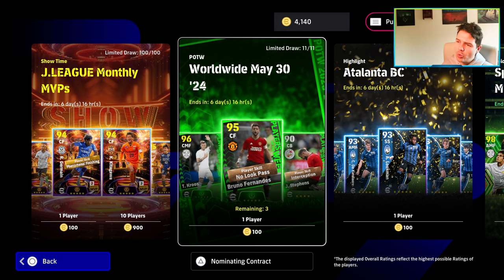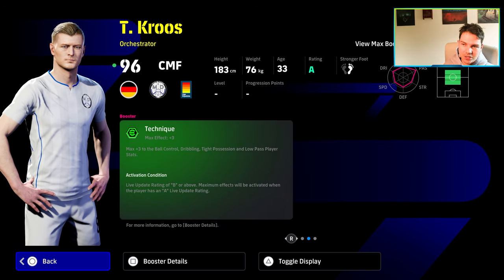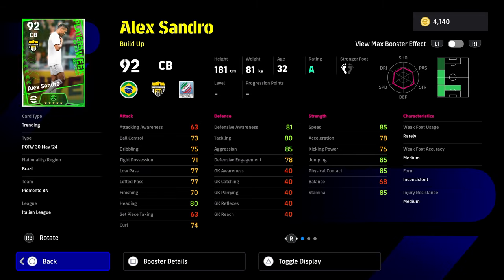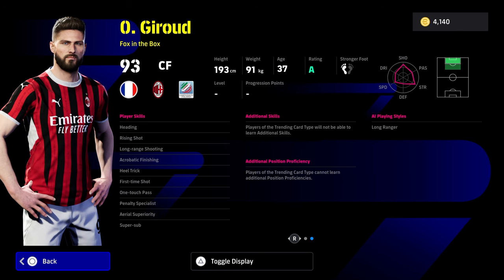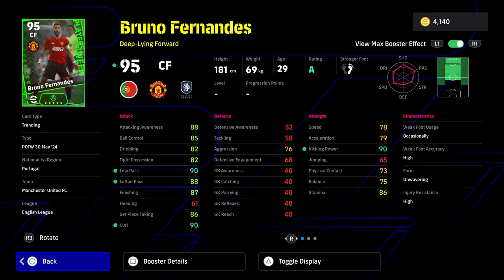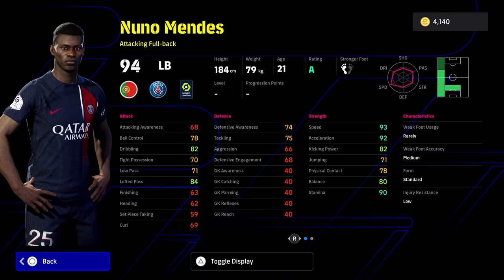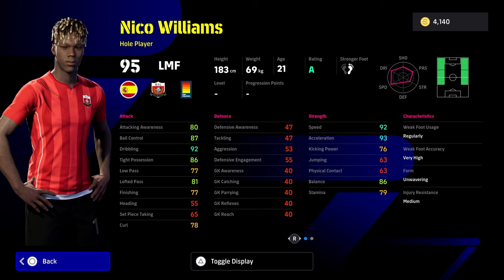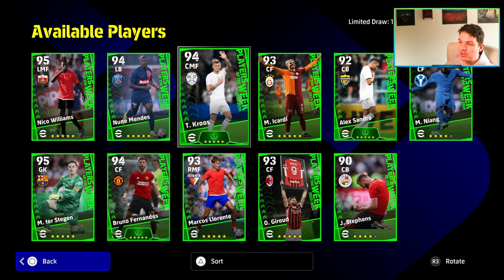eFootball 2024 POTW REVIEW with CF BRUNO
eFootball 2024 POTW new REVIEW with CF BRUNO, Williams and Kroos taking the pitch. Worth it or not?